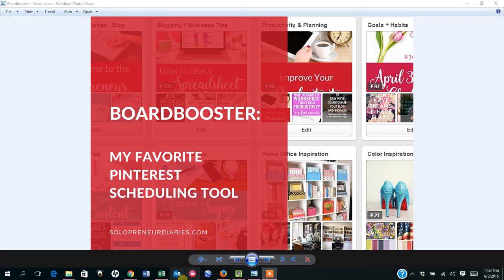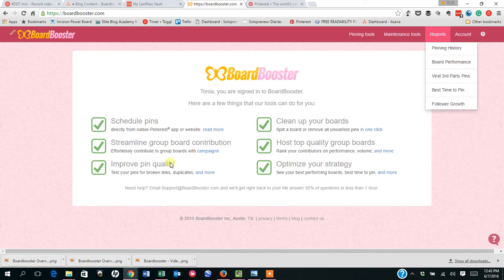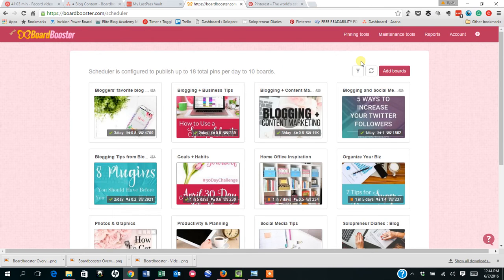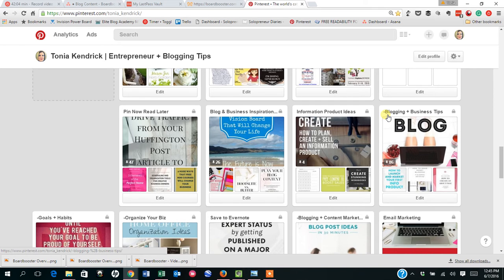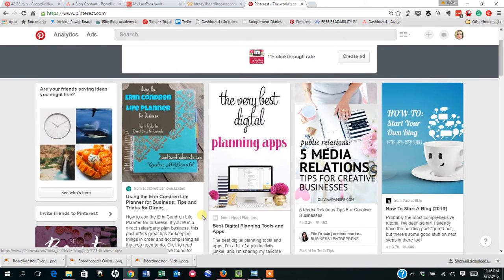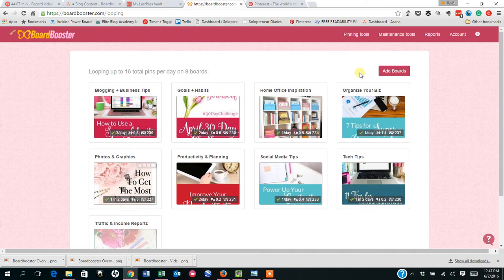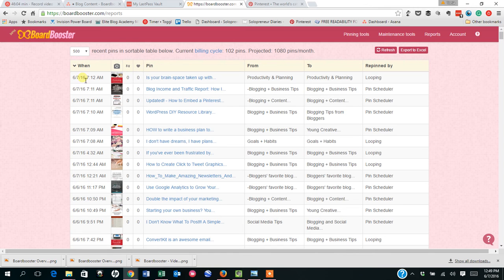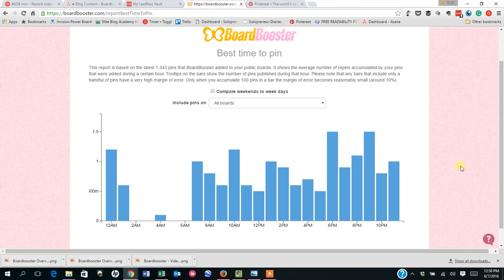BoardBooster: My Favorite Pinterest Scheduling Tool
This BoardBooster tutorial, with video, will guide you through the features so that you understand what BoardBooster can do for you.